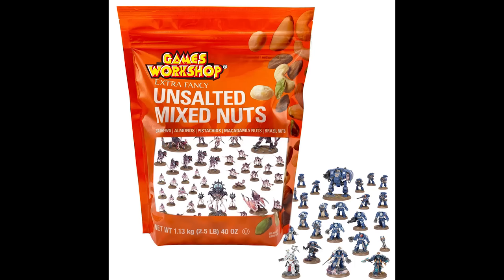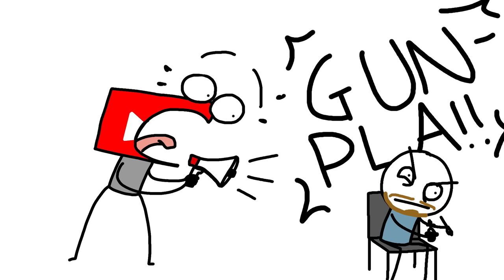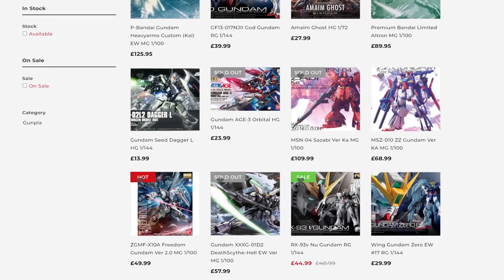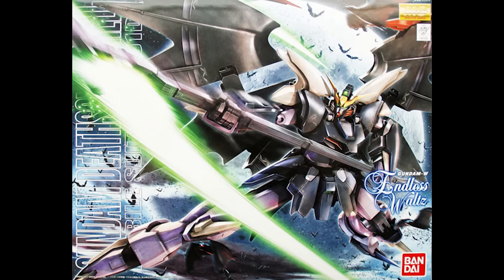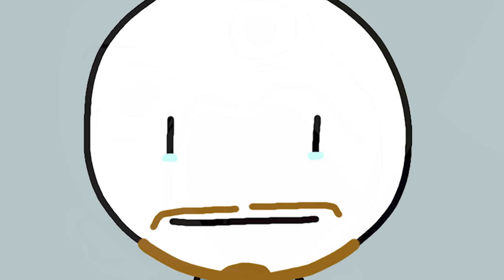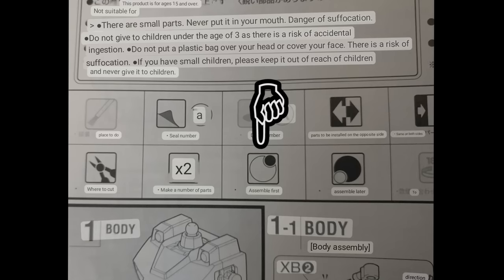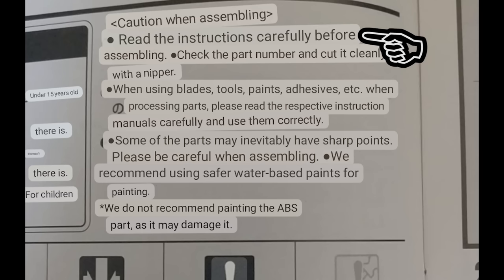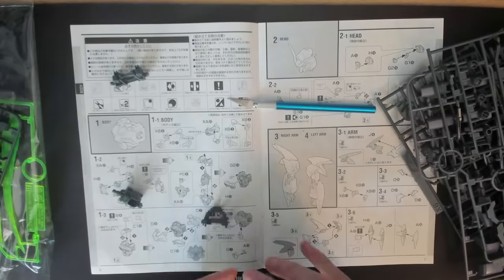Is Gunpla push-fit ACTUALLY better than Games Workshop?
Before this I had no idea about Gunpla or Gundam. It's been a fun journey to learn about it.

Ever since the Leviathan 40k starter box video talking about Games Workshop's Pushfit offerings I have seen many comments about Gunpla and Gundam being a far superior system. I could take youtube comments' words for it. Or I could test it myself. So I did.

However, I accidentally bought a Master Grade Gunpla as my first Gundam model. This was a mistake... I couldn't resist the name Deathscythe Hell. Who could?! I dunno what an Endless Waltz is though...

It took 6 hours. It was an interesting experience and I hope you join me as we discover is Games Workshop really IS slacking or if Gunpla is over-rated.

0:00 Introduction
0:35 Enter the GUNDAM
1:06 What is a Gunpla?
2:13 My inner edgelord cannot be contained
2:44 I made a big mistake...
3:45 Oh no...
3:59 The Instructions are really GOOD
5:00 A poorly translated summary of this Gundam Storyline
7:55 Let's build this thing!
9:46 The only time I hurt myself making this and it's because I'm lazy
10:25 The remainder of the build
12:01 JUST HOLD THE SCYTHE!
12:46 So...is this better than Games Workshop Push-fit?
15:05 Let me know all the stuff I did wrong!